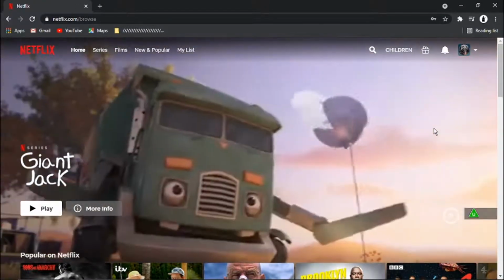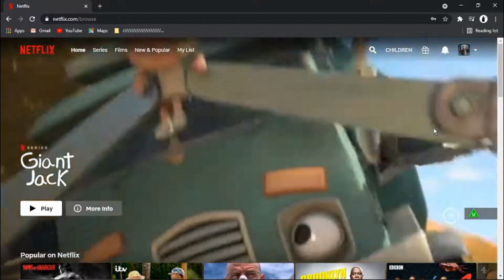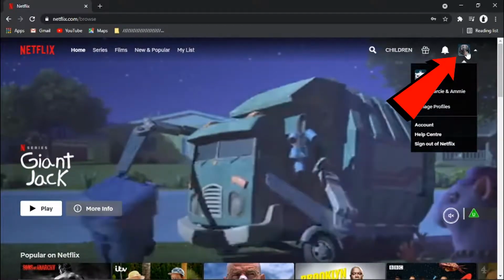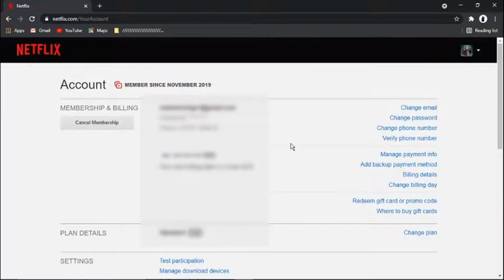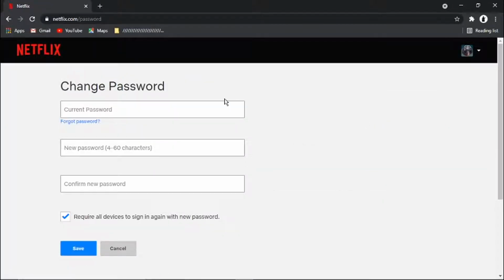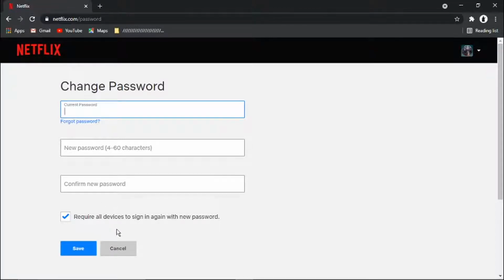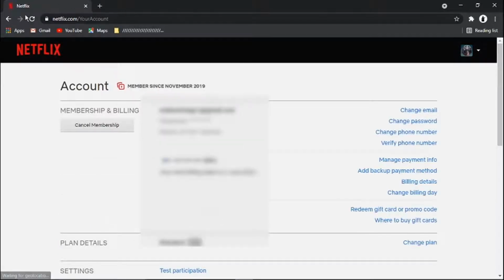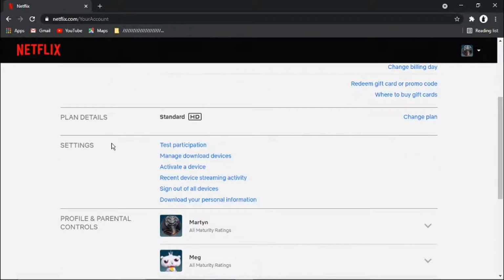How To Kick Someone Off Your Netflix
In this video I will show you how to kick someone off your netflix.

It is easy to learn how to kick someone off your netflix but can be tricky to find if you are new to netflix but in this tutorial you will learn step by step how to kick someone off netflix.

how to kick people off netflix is explained clearly in this video so just hit play and you will learn how to kick someone off netflix immediately. After watching the video the whole way through you will know how to kick someone off your netflix account

A lot of people are looking for ways on how to kick someone off your netflix and this is an easy to follow video on how to kick someone off netflix account

So if you are looking for how to kick someone off netflix while they are watching you have come to the right place.